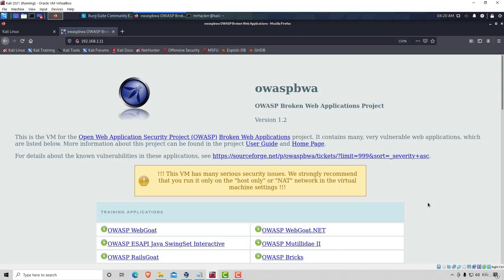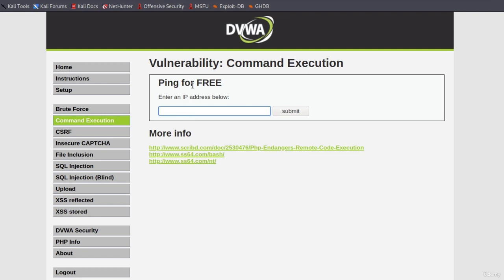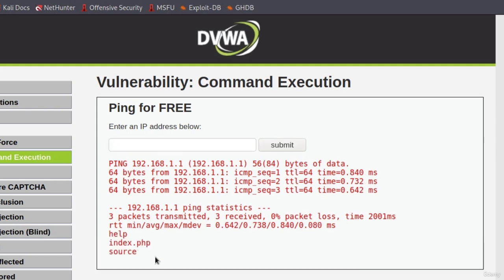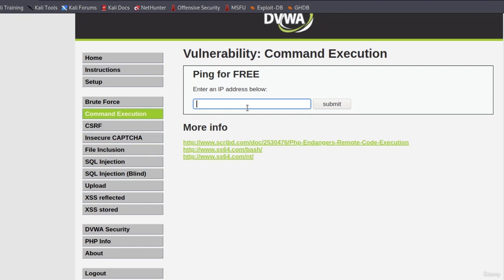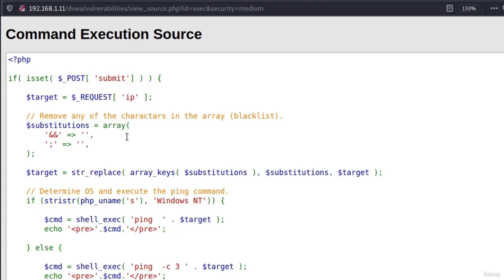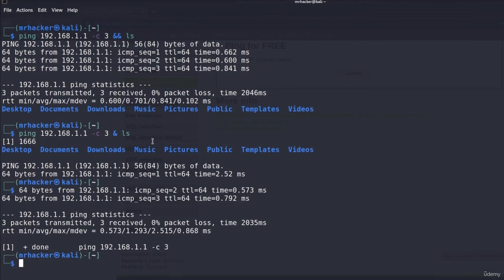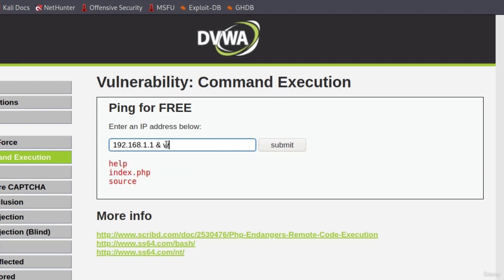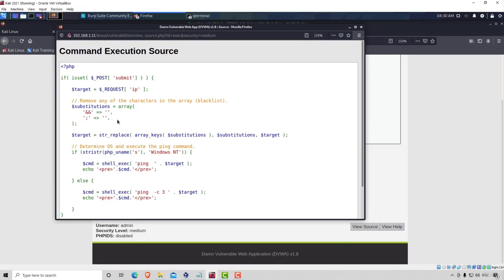005 Bypassing Input Filter And Executing Command